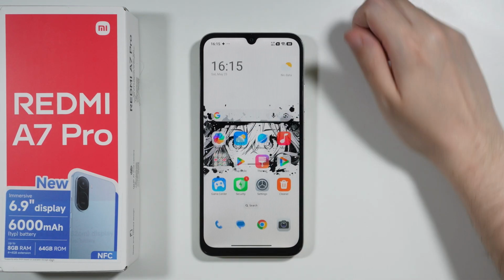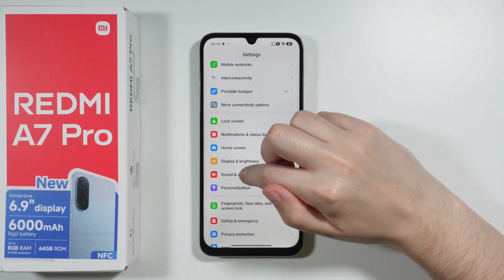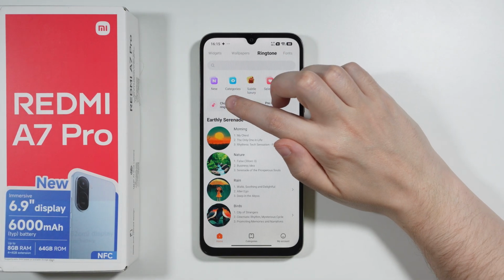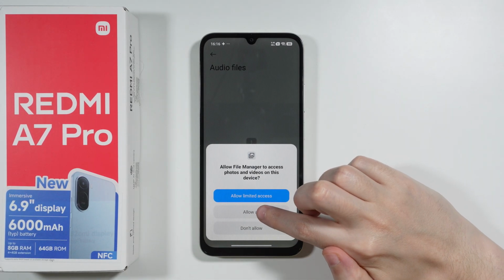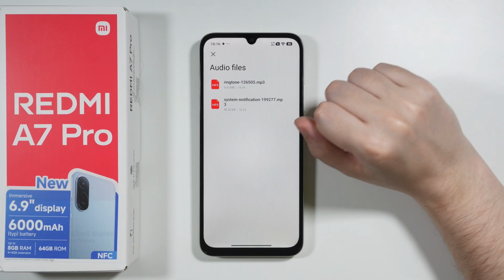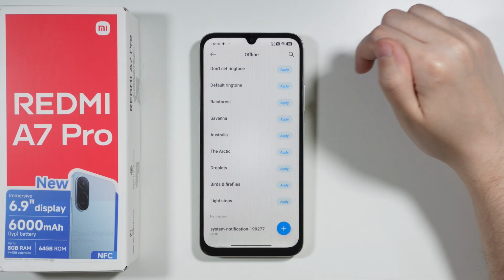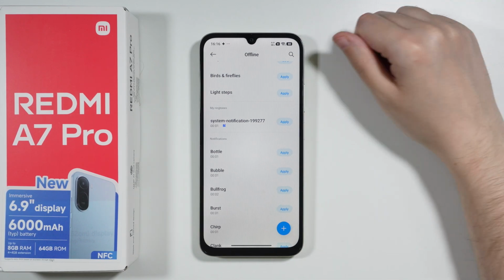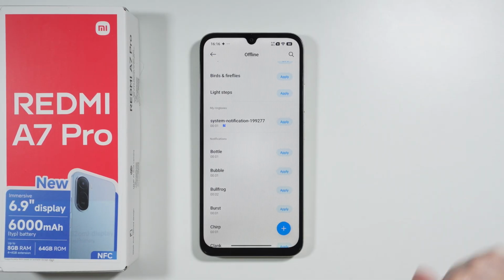Redmi A7 Pro: How to Set Custom Notification Sound (Own Message Tone)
In this video, I'll show you how to set a custom notification sound on your Redmi A7 Pro, allowing you to personalize your message tone. We'll go through the simple steps to choose your favorite sound or even use your own audio file. Follow along in this quick tutorial to make your notifications truly unique!